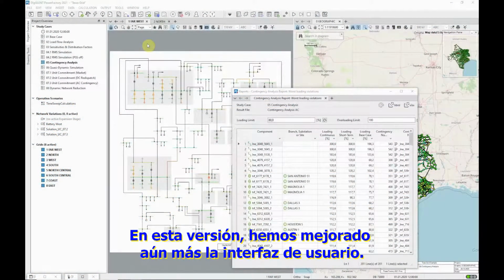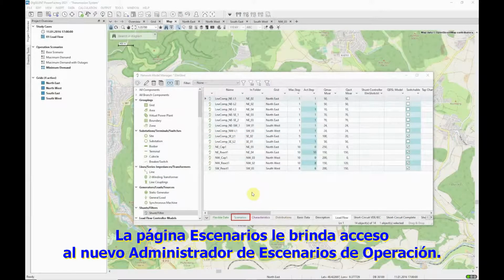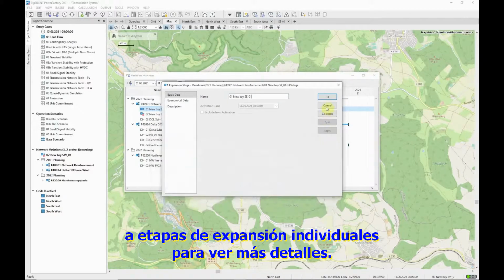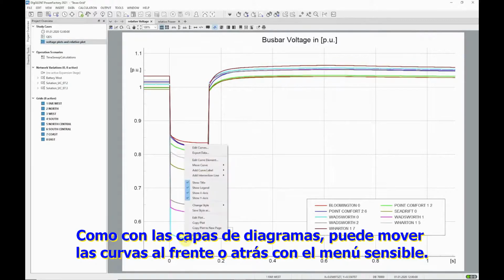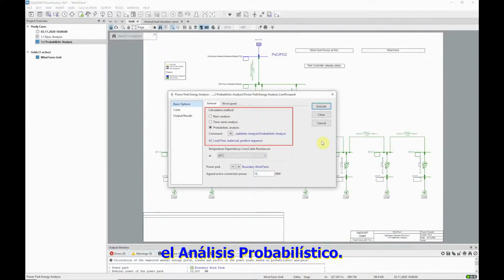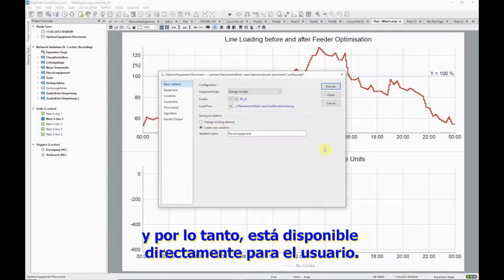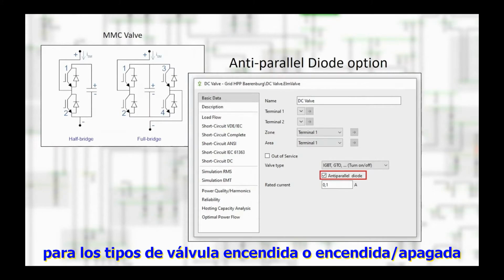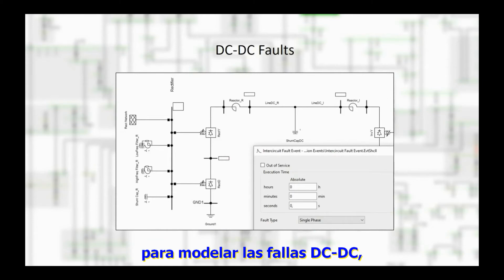What´s New in PowerFactory 2021 EN Subtitulado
Novedades de PowerFactory 2021 (What's New) subtitulado al español.